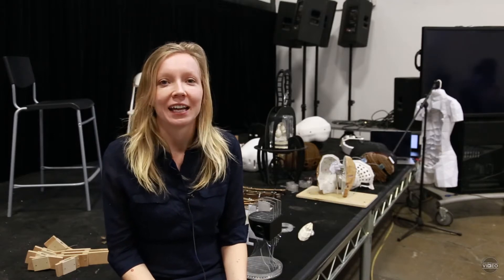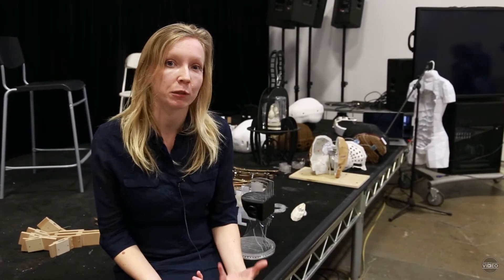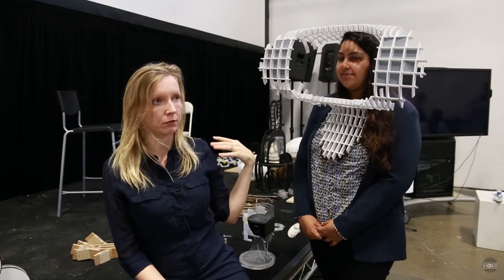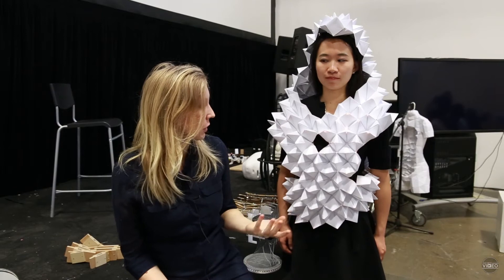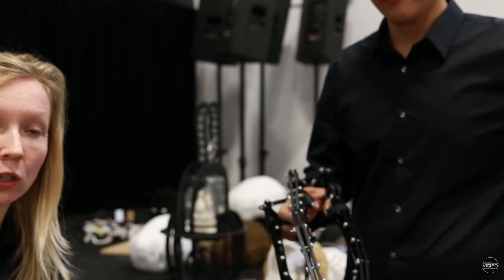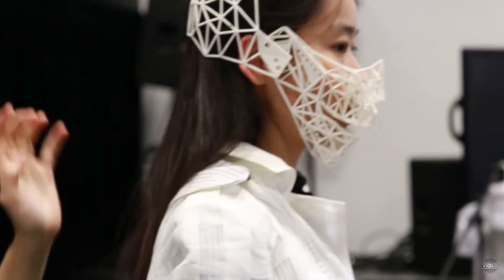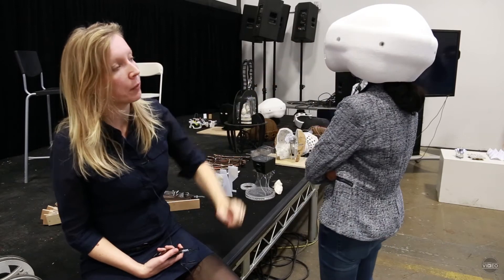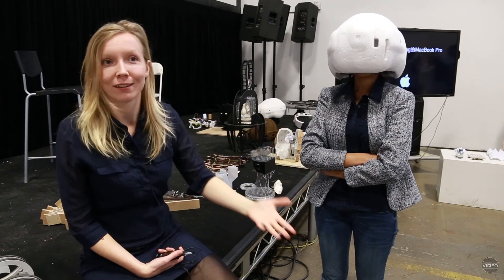Students use architecture to create prosthetics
Daily Bruin Video goes behind the scenes of the think tank-style final for the Prosthetic Seminar: Architectural Probes, Cyborgs and Cybernetic Environments. During the fall quarter final, students present a redesign of specific body parts with the goal of enhancing a human's basic function.